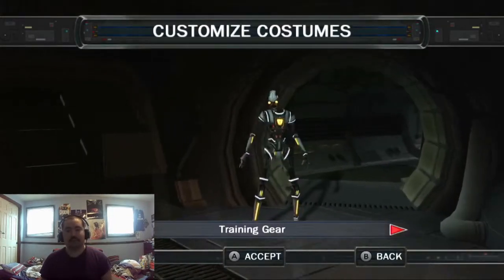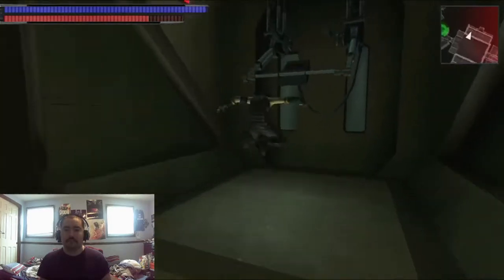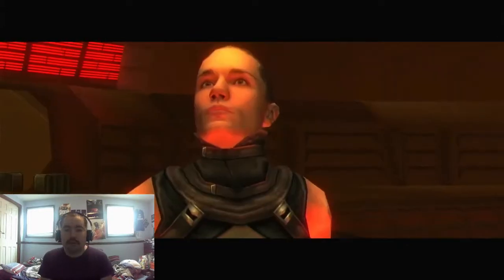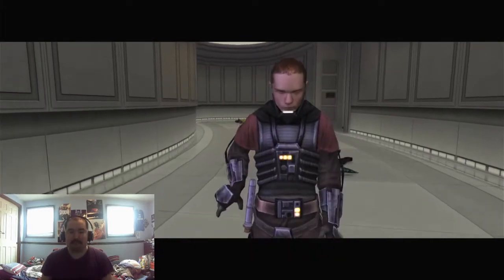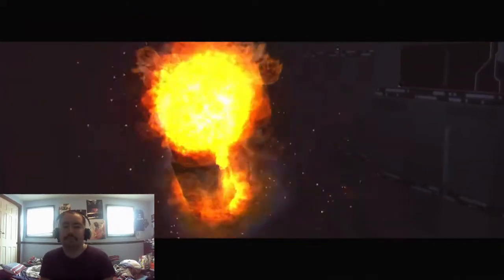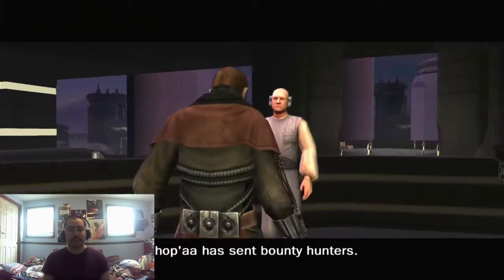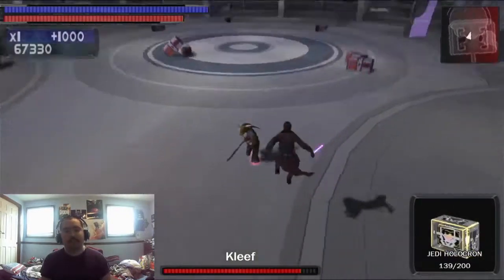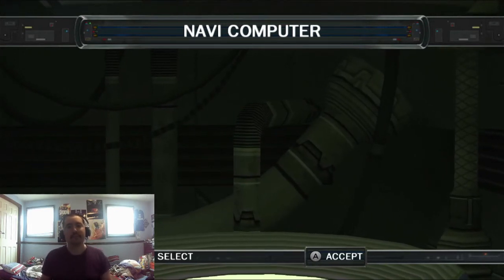USE THE FORCE STARKILLER!! | Star Wars: The Force Unleashed PART 6